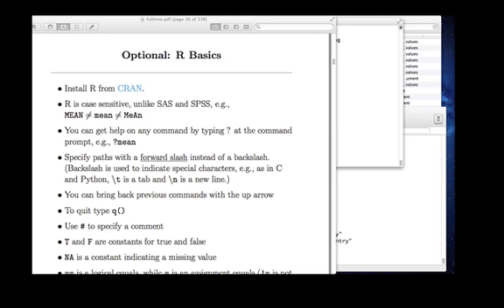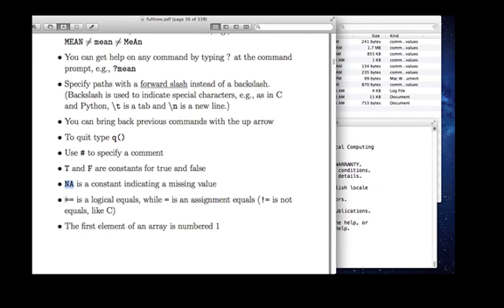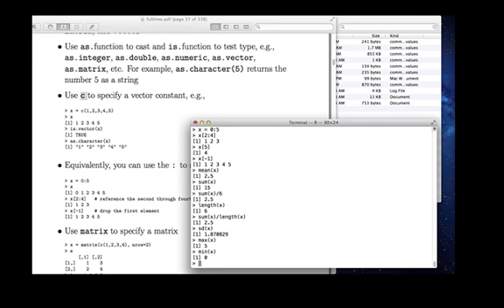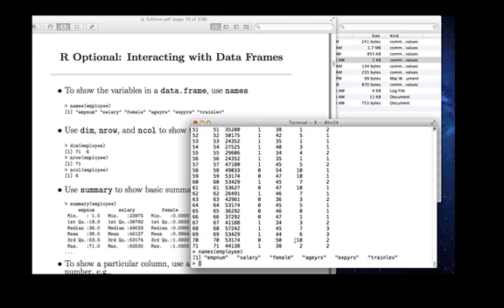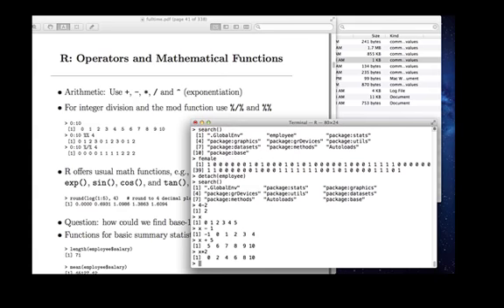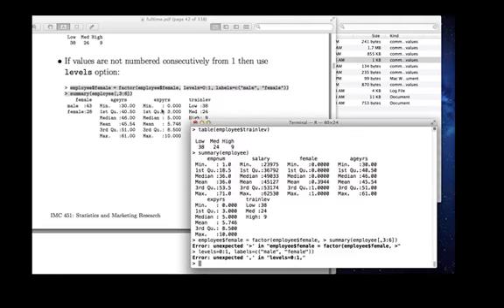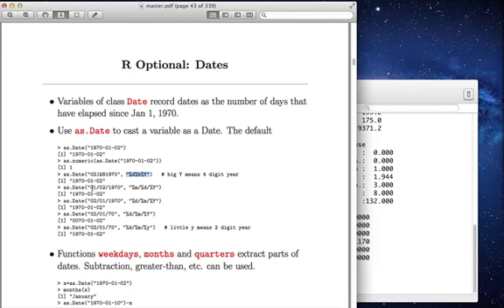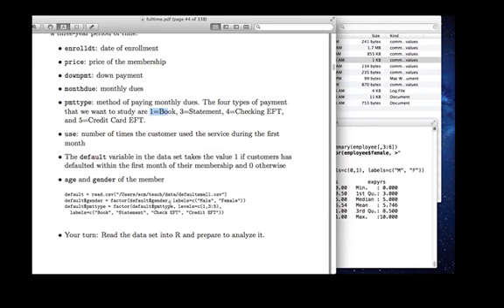Introduction to R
This is a crash introduction to the R statistical programming language. I cover the basics of reading in data, data types/structures, and descriptive statistics.